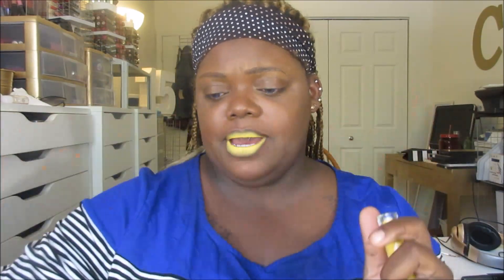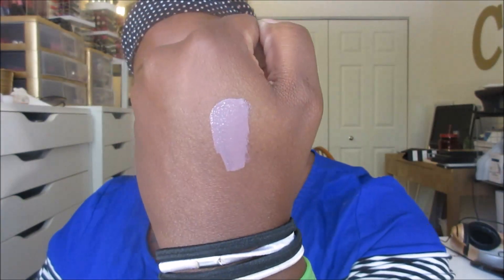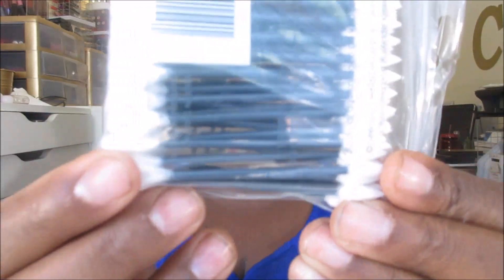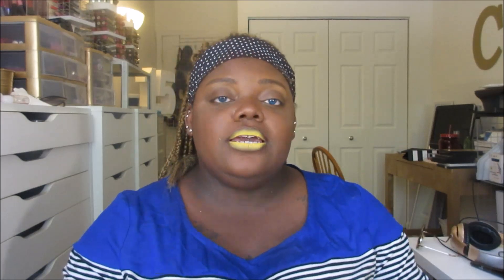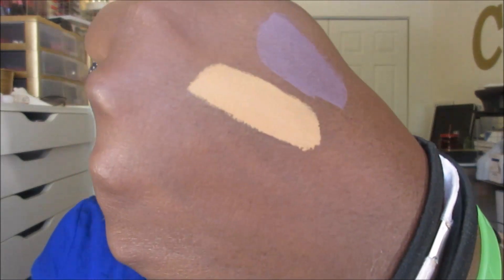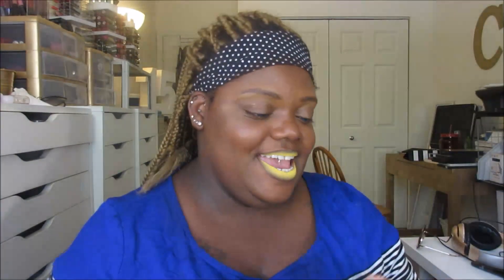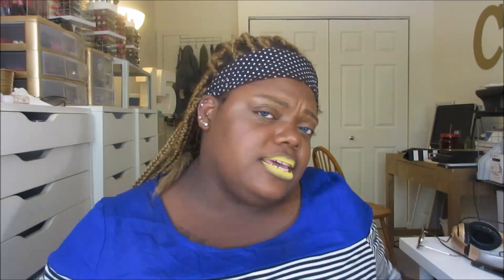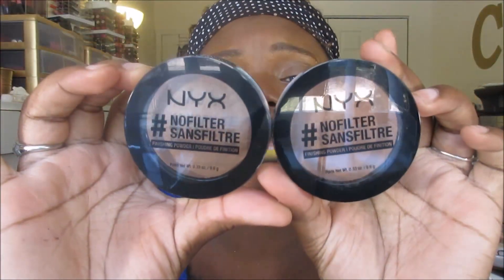ULTA and JS Haul!